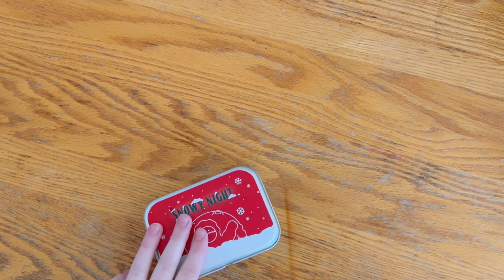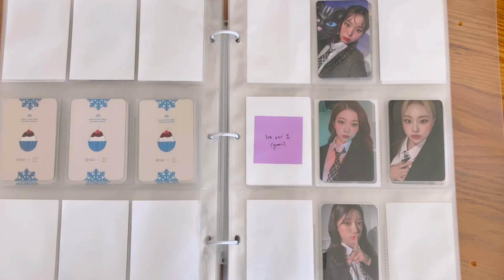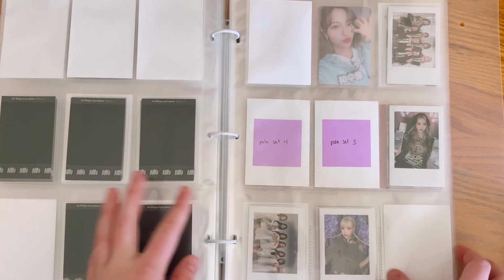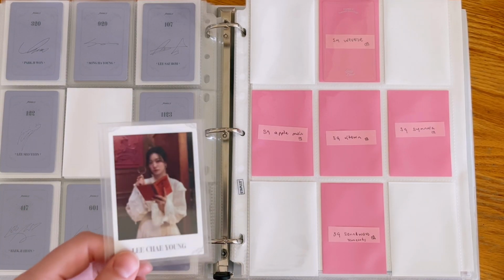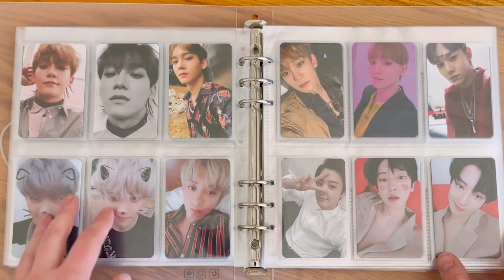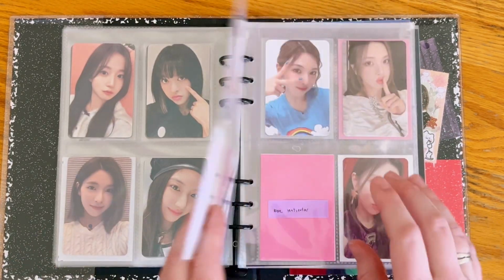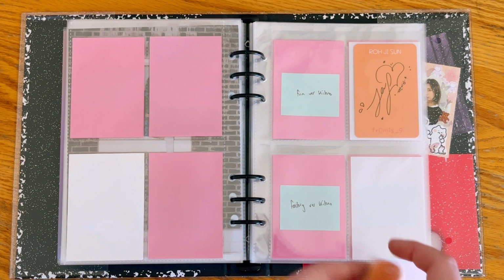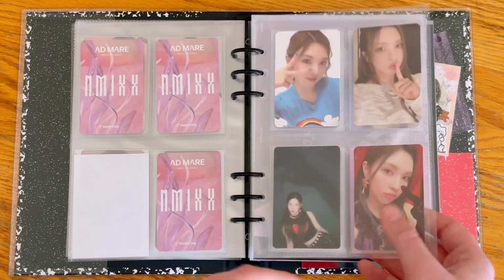store photocards with me - number sixteen! txt, billlie, exo, fromis_9, and nmixx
hello and welcome to my channel! so happy with the progress in this video :) my heater was really loud in the background so i'm hoping the music cancels it out - sorry if the audio is jank tho :/

timestamps:
intro: 00:00:00-00:00:35
txt: 00:00:35-00:03:35
billlie: 00:03:35-00:10:30
fromis chaeyoung: 00:10:30-00:13:09
exo: 00:13:09-00:18:38
nmixx: 00:18:38-00:21:55
fromis jisun: 00:21:55-00:26:56
outro: 0:26:56-00:27:33

carrd: sime.carrd.co